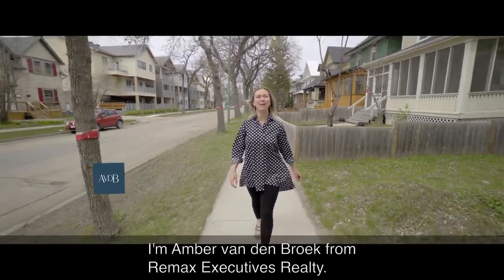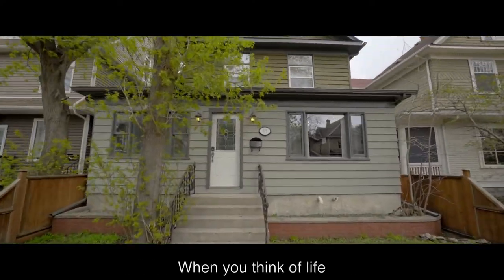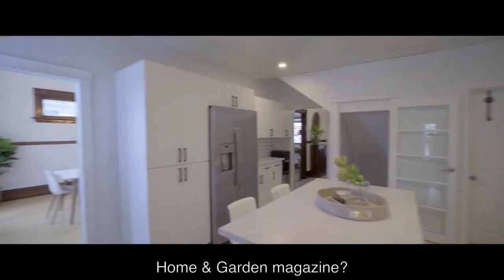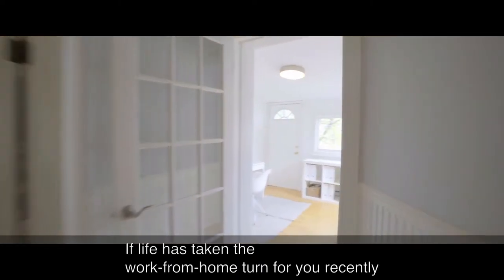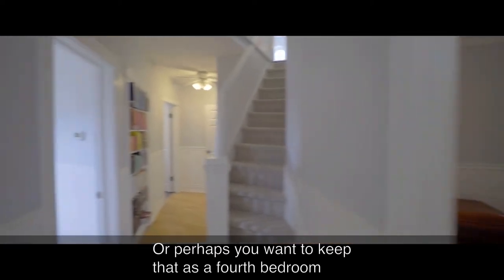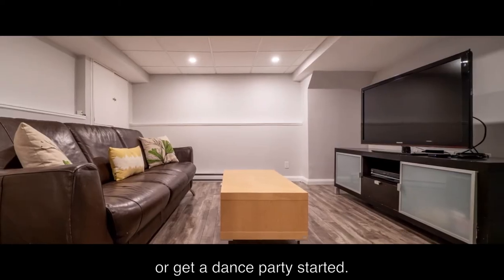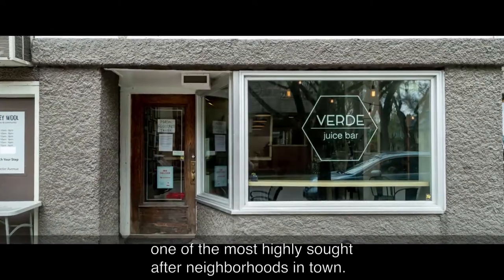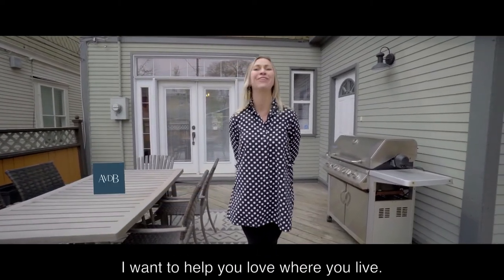SOLD!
SS Now. OTP May 20 Eve. Welcome home to this warm, well appointed character home in a community minded family-friendly nbrhood. At approx 1900 SQF this solid home offers many options for a large/expanding family. 4 bdrms, office, gym space, + a cozy main flr reading nook. The main flr maintains its character + has modern upgrades: In-floor heat, no knob and tube, PVC windows, + a stunning 2021 kitchen featuring soft-close cabinetry, lg island, tiled bcksplsh, new GE appliances, excess cabinetry storage + rare bonus; walk-in pantry! Not to be missed; heated mdrm space off the back. Full height bsemnt has been dry and offers lndry rm, renovated full bthrm, + lg recroom. 2nd flr features 3 good-sized bdrms and updated 4pce bath with new flring, vanity, and shower. The 3rd flr loft space is a perfect bdrm or flex space! Patio doors go out to a huge deck, sngl grg & opportunity to sod in a good-sized yrd. Upgrades: Shingles (15), 200 amp servce, paint, boiler, blown-in cellulose insul in attic + all ext walls.